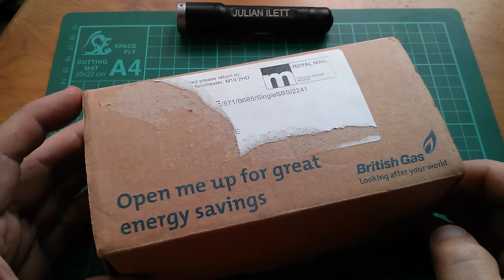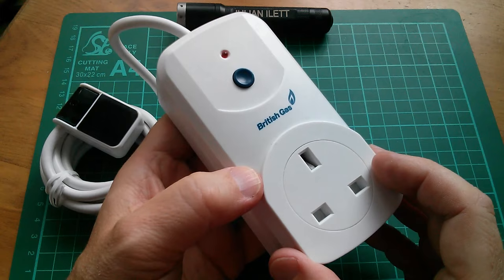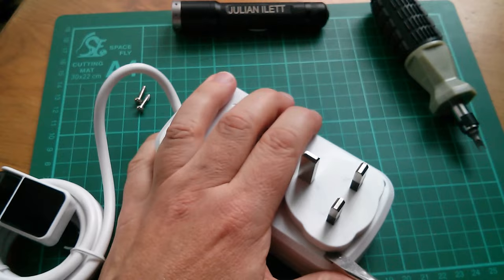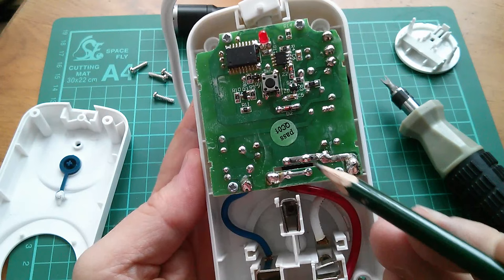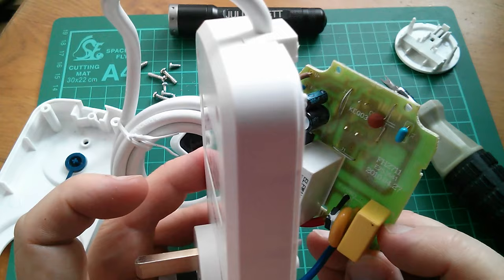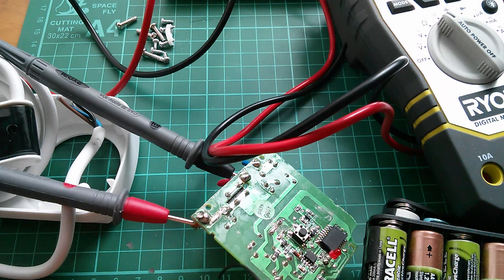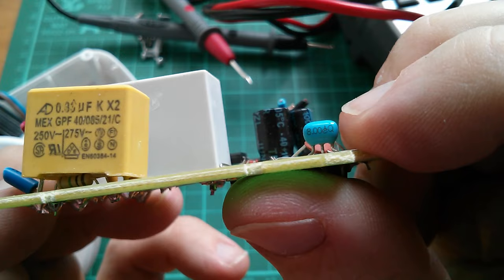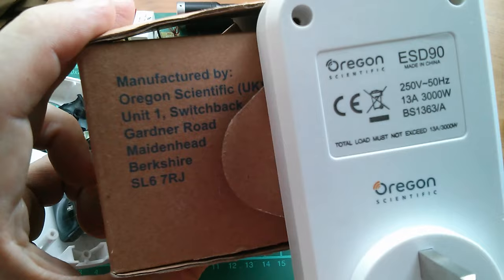Julian looks at Green Stuff: #1 - British Gas Appliance Off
I thought there might be one interesting component inside this 'green' energy saving product.